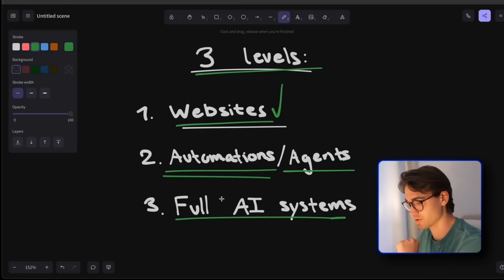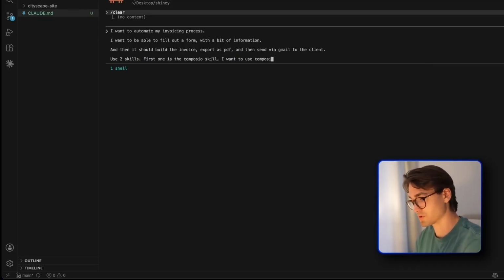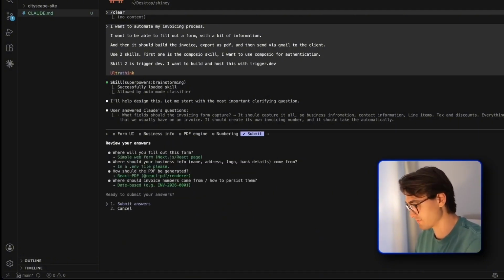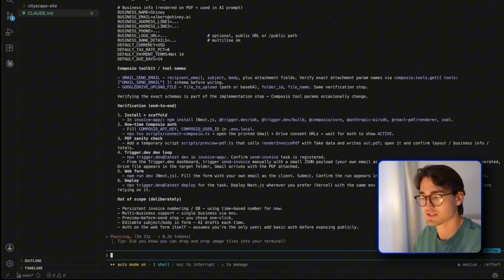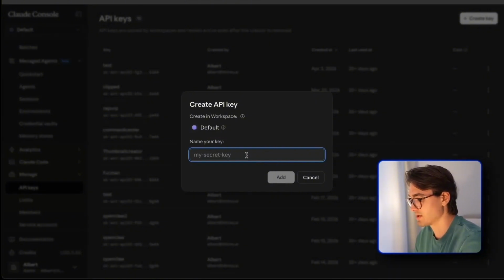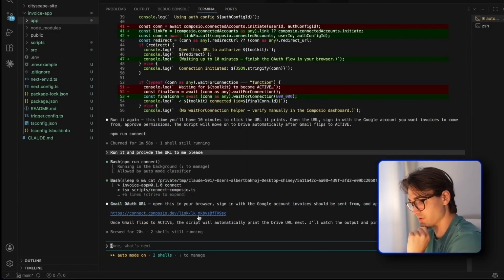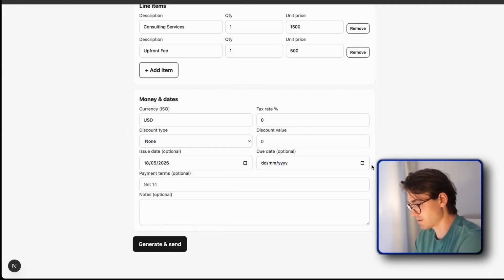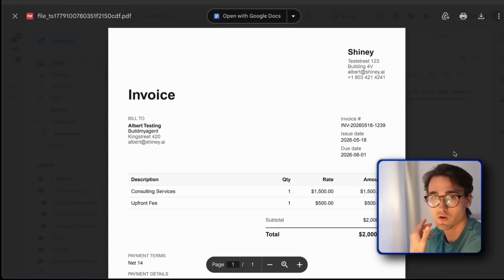Sell Invoicing Automation to Your AI Clients